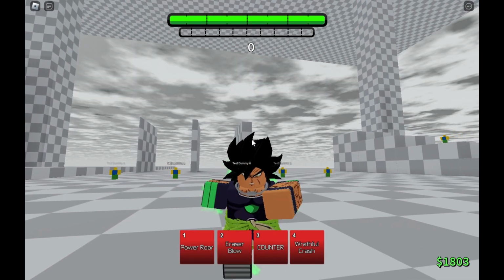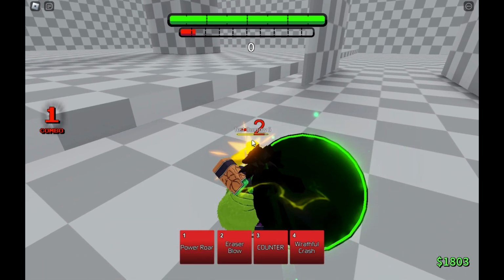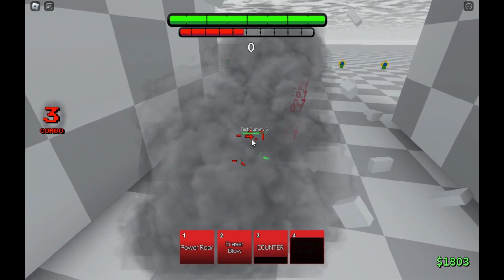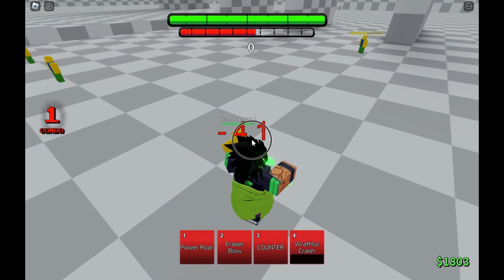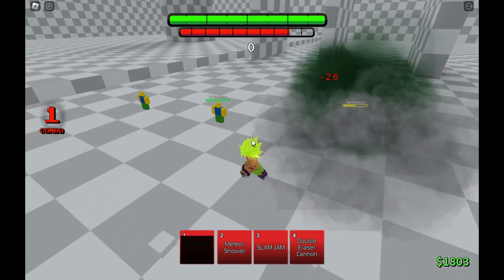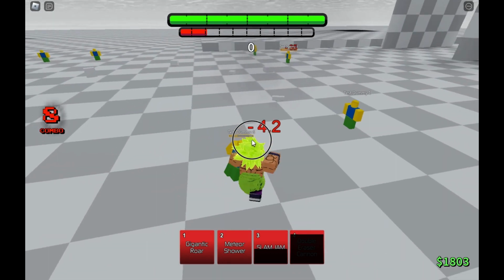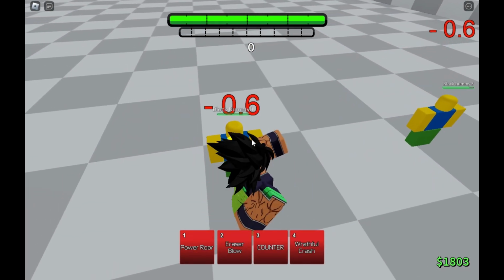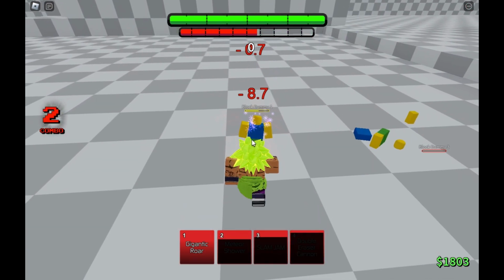New Broken Broly Rework - Roblox ABA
There's a new Broly rework in anime battle arena, and we've got the lowdown on all the changes. This Broly rework is a huge update, so be sure to check it out if you're a Broly fan!